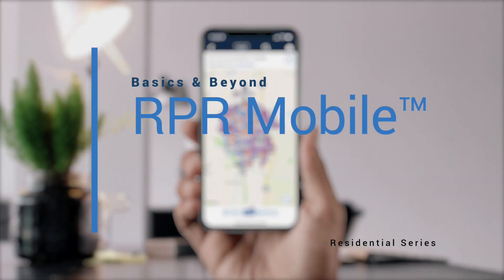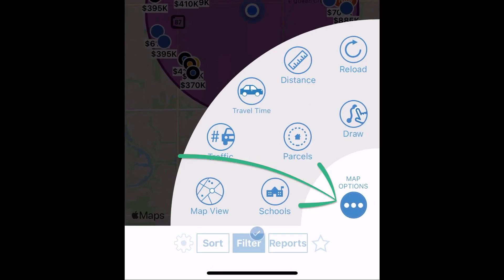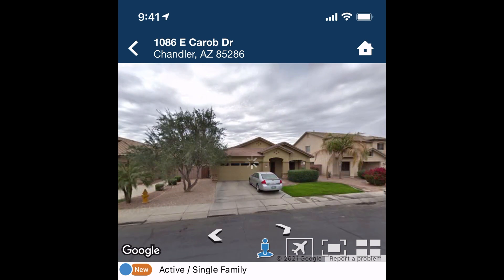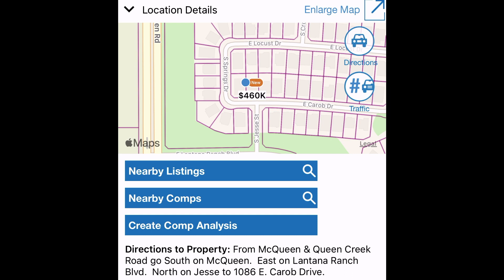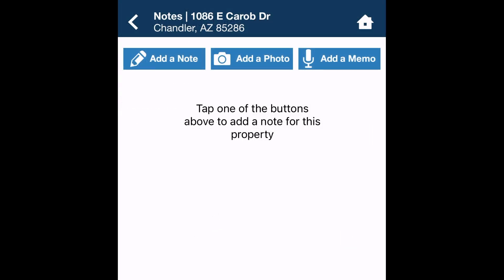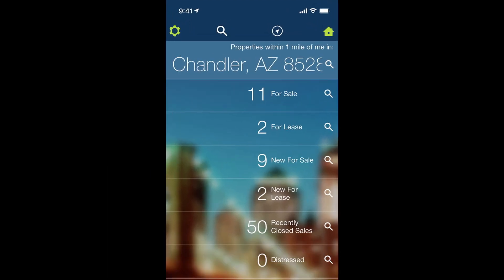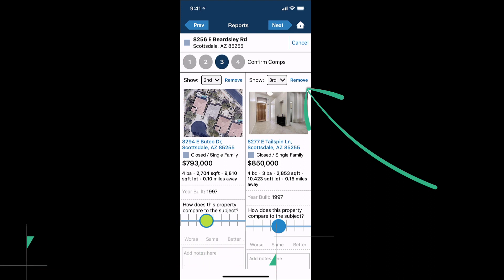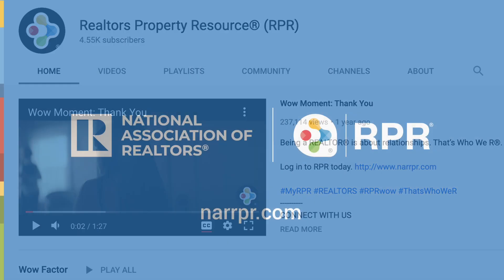RPR Basics & Beyond: RPR Mobile™ - Residential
Out of the office? Out in the wild? You won’t miss a beat with the RPR Mobile™ app. This video shows you how to literally tap into powerful tools and rich real estate data while in the field and on the go. Watch how to download the RPR app, either Android or iOS, plus how to log on and get started. Functionality wise, users lose virtually nothing from the desktop version of RPR, with the ability to create reports, create on-the-go CMAs, and add notes and photos. In fact, RPR Mobile offers app exclusive features, such as Buyer Tour Reports and one-touch access to call a property’s listing agent.